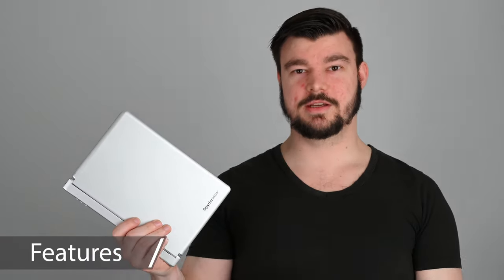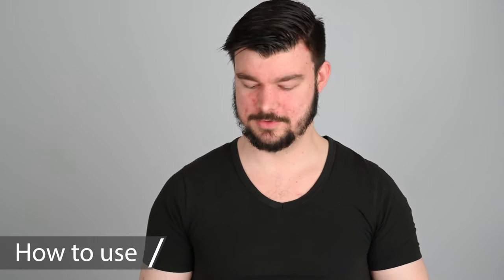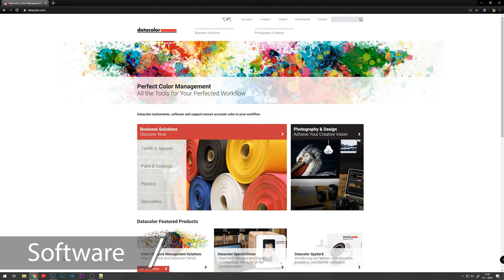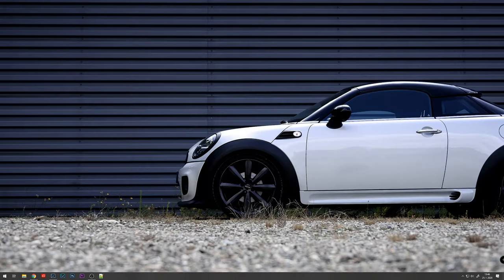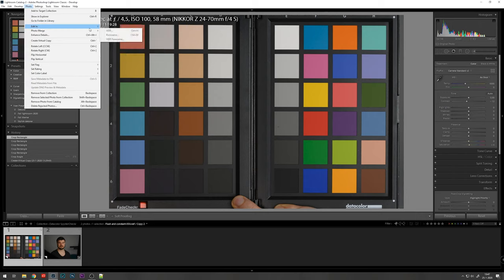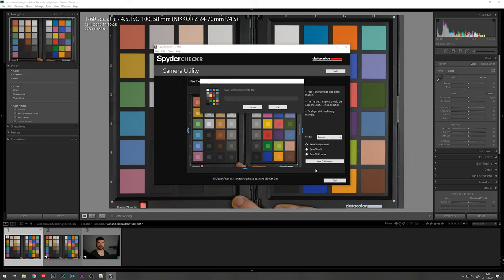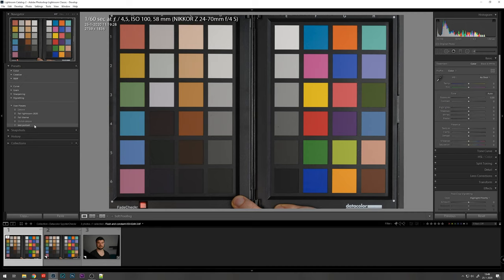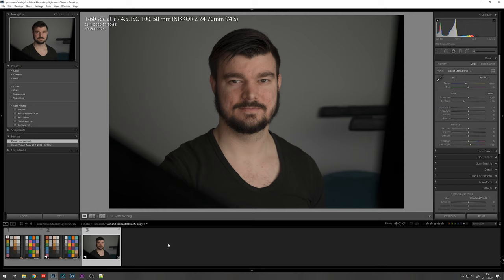Color correct and calibrate your images with the Datacolor SpyderCheckr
In this video I show you how and why you would want to use a colorchecker or color passport in your photography.
It can help you maintain consistent colors through several shoots, sessions, lighting conditions or camera setups. And also greatly help you balance and maintain colors when using different cameras in a session or shoot, as all cameras and brands have little differences in their color processing and output.

It took me three years of contemplating and pushing my boundaries to get to this point but I finally managed to do it. I hate being in front of the camera and I'm quite new with video and editing so bear with me.
Constructive criticism, tips or tricks are welcome! I'm looking at improving my audio while recording and I only noticed afterwards that some dust got on the lens (your screen is not broken!).

Gear
Cameras and lenses

About me
My name is Ramon and I'm a photographer, I currently use the Adobe Creative Cloud applications as my main editing software for photo and video work. I've been into photography for about my whole life, I though it was time now to share my knowledge, help others or to inspire them to start with photography.

I like to learn new things, and want to teach and share knowledge to other people!